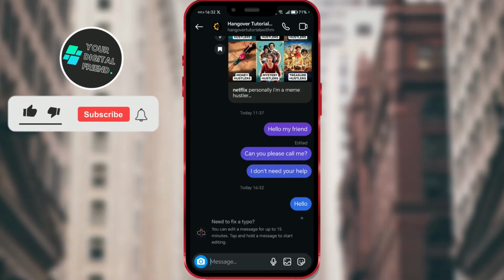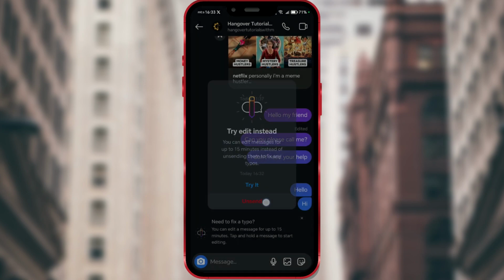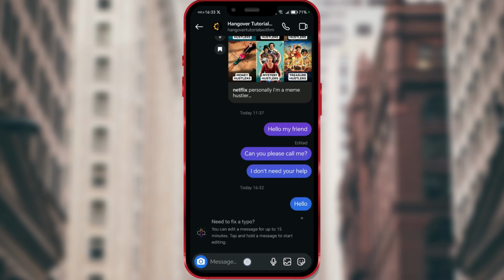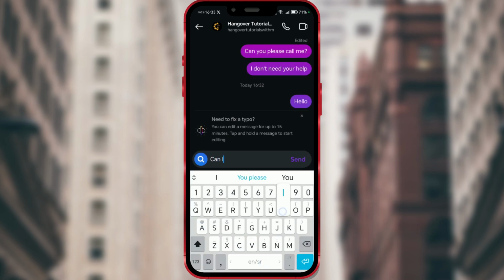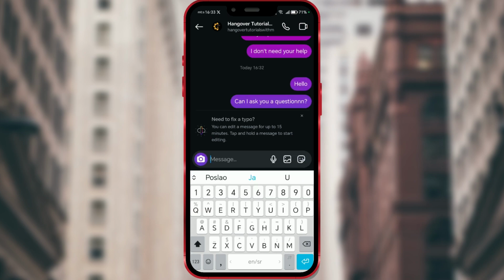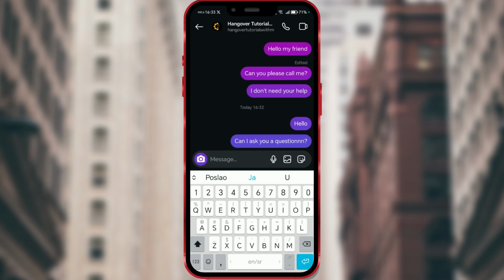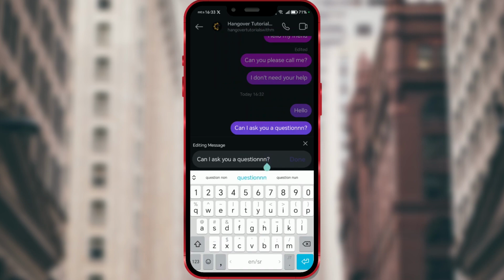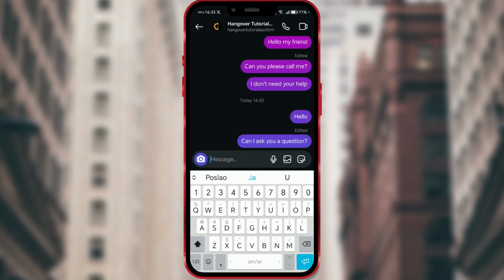How To Edit Sent Messages On Instagram (2024) | NEW UPDATE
Correct those typos and edit sent messages on Instagram with the latest update! 📱✨ Enjoy the new functionality within 15 minutes of sending your message. Watch the quick tutorial for a step-by-step guide.